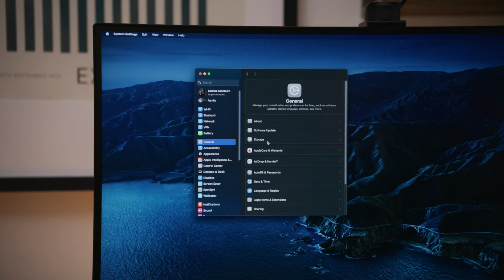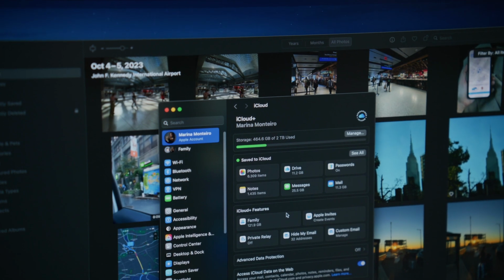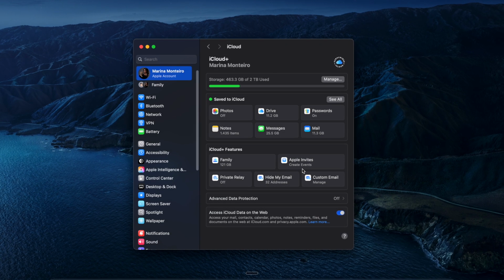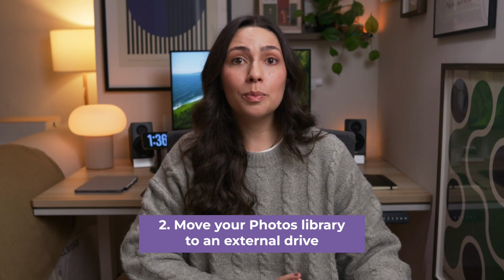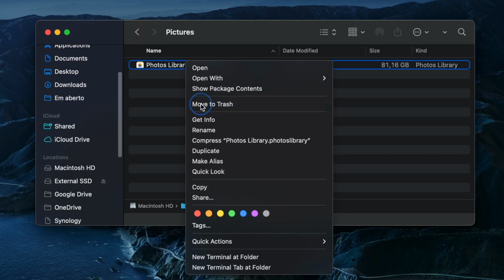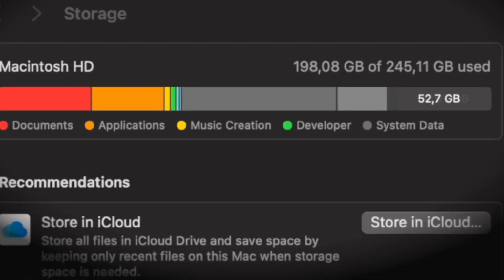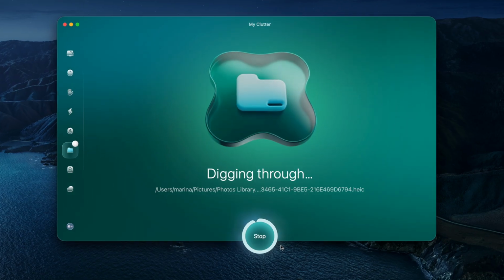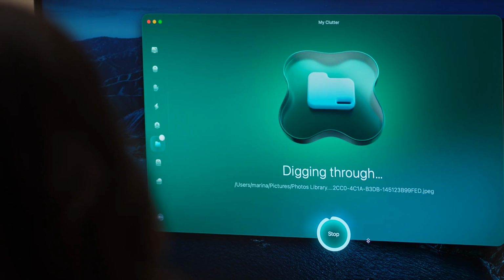How to Remove Photos from Mac but Not iCloud? [3 EASY Ways]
In this video, learn how to remove photos from Mac but not iCloud — in 3 simple ways.

Your Mac is full, and you have no idea how it happened. iCloud photos pile up silently, taking up local storage you’d definitely find better use for. Let me show you how to free up local space without losing a single iCloud photo.

By the end of this video, you’ll learn:

✔️Why does Mac download photos from iCloud?
✔️How to stop photos from syncing to your Mac
✔️What’s the easiest way to free up Mac storage fast
✔️Does optimizing Mac storage actually help with photos?
✔️How to find and delete duplicate photos safely

If your cloud’s nearly full, check out the tips that helped thousands of Mac users clear space

📖Contents:

00:00 – Intro
00:32 – Why photos download to your Mac
00:55 – Stop iCloud Photos from syncing
01:46 – Fastest way to free up space
02:07 – Move photos to an external drive
02:53 – Optimize Mac storage
03:18 – Bonus: delete duplicate photos
04:17 – Outro